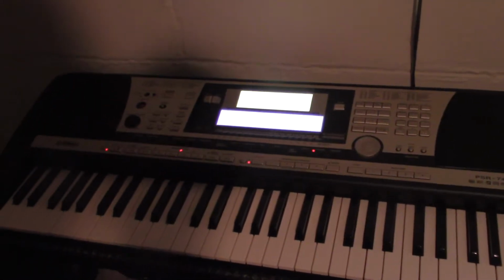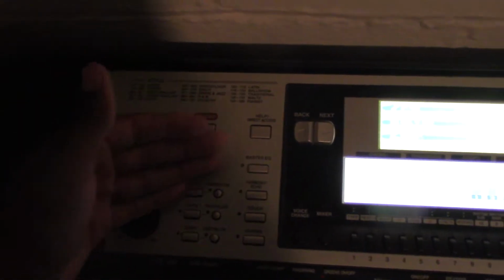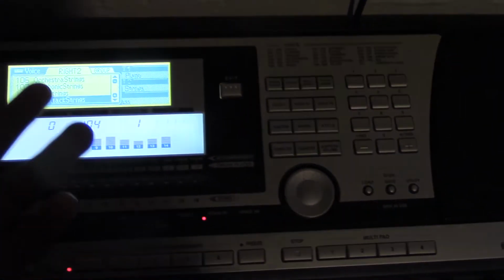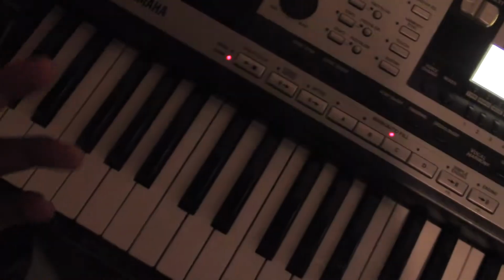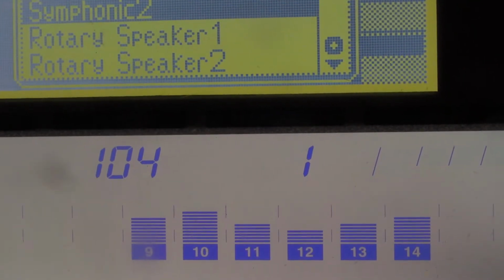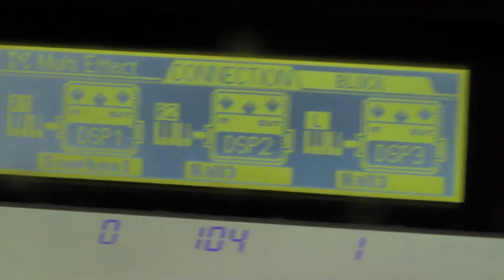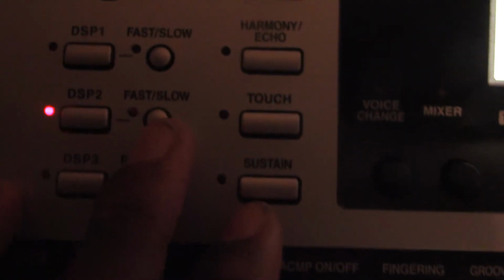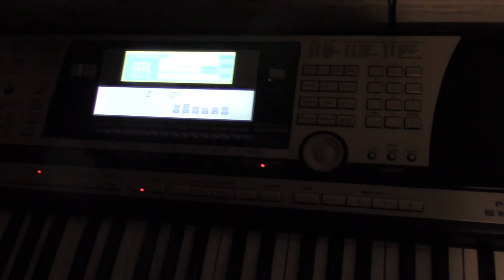How to add DSP effects on the Yamaha PSR 740 Arranger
A short tutorial for those of you using this great keyboard and how to add the digital effects built into it